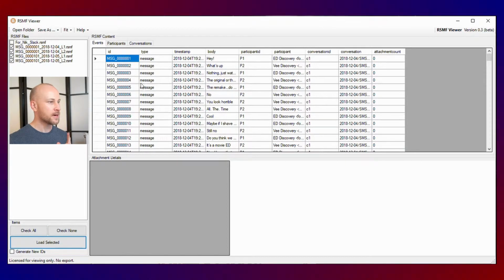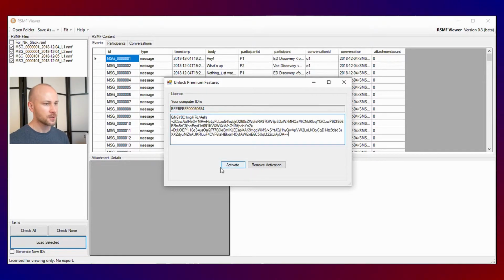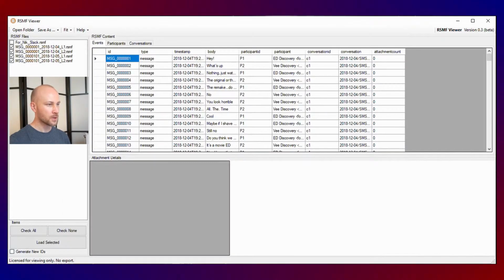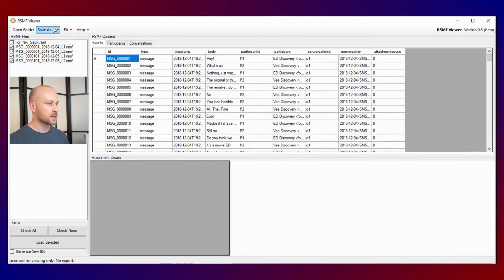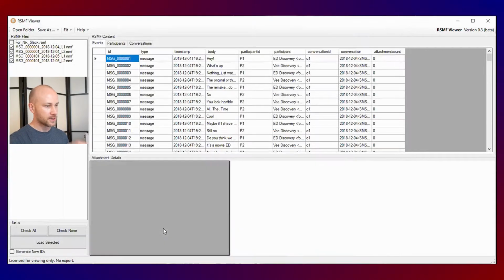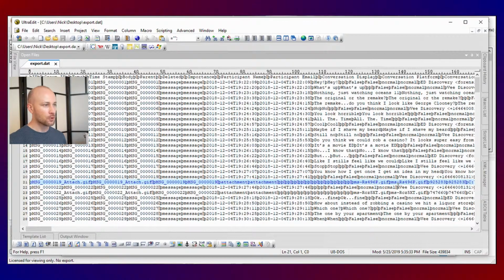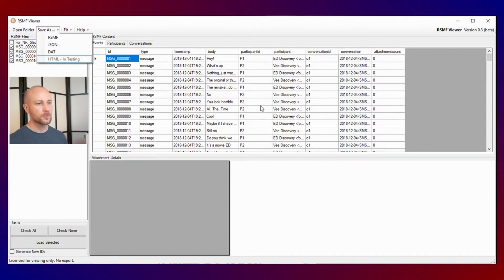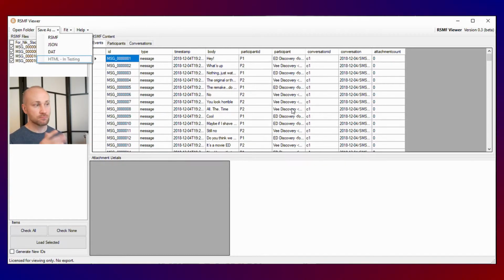RSMF Viewer 03